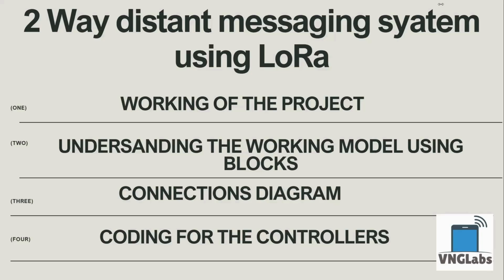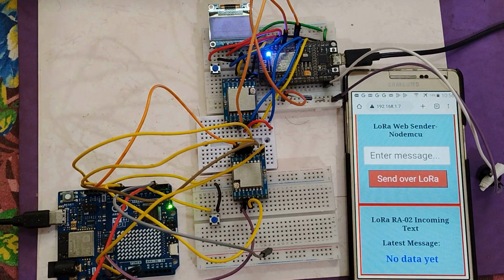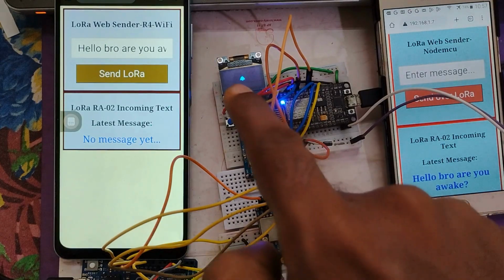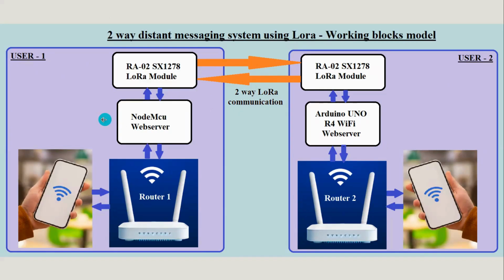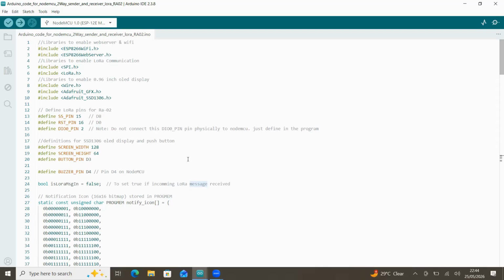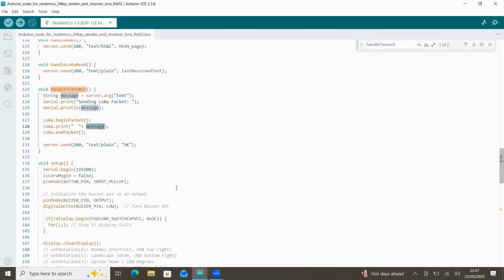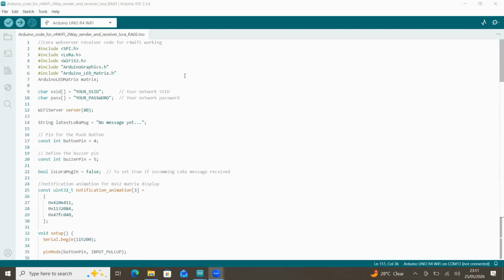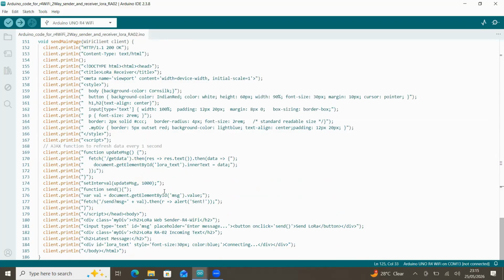2 Way distant messaging system using LoRa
This project demonstrates a 2 way free of cost distant messaging system using LoRa modules.